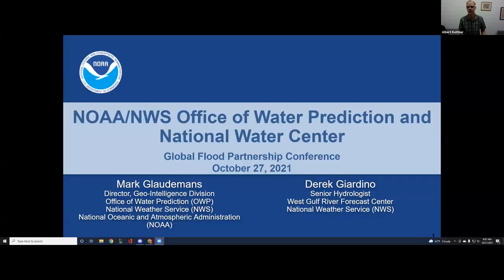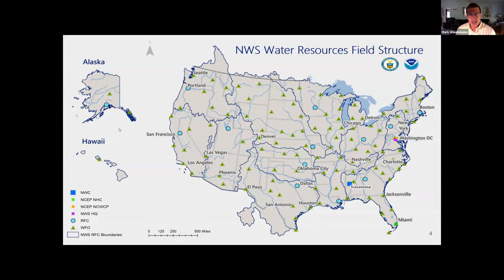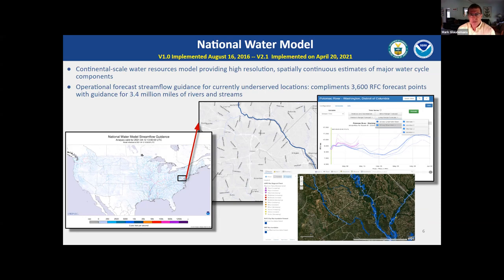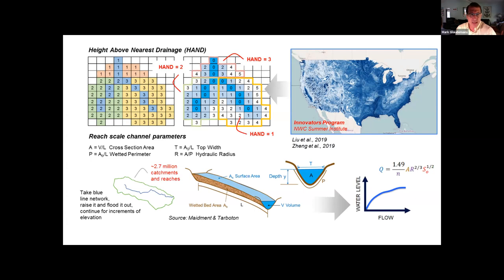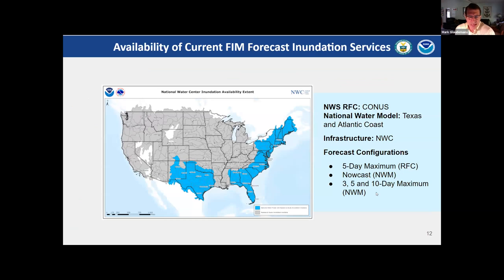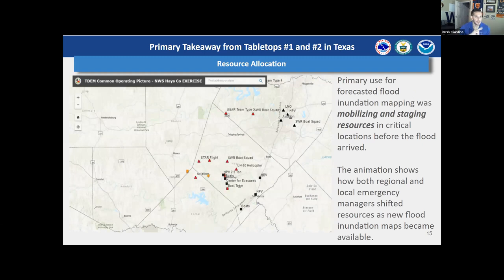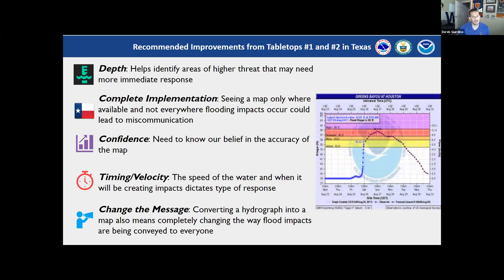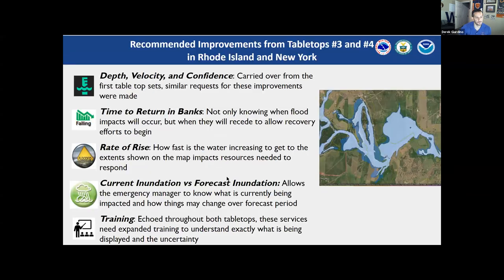Large scale, forecast based flood inundation mapping in real-time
Presented by Mark Glaudemans and Derek Giardino, NOAA, National Weather Service. This presentation was provided during the GFP 2021 meeting.